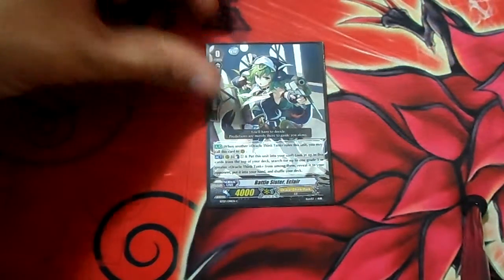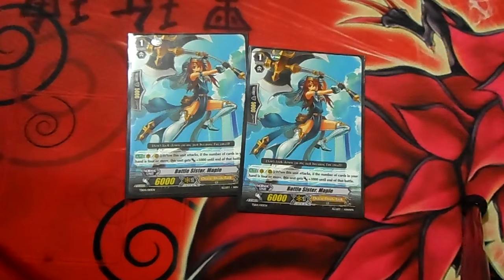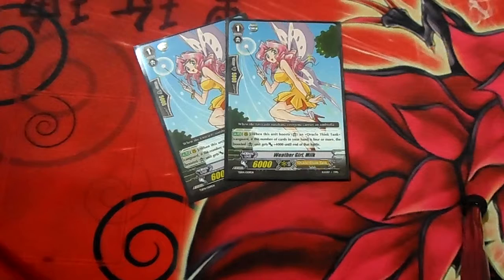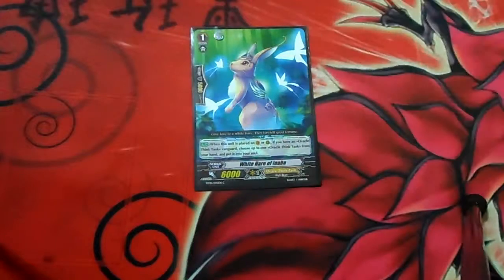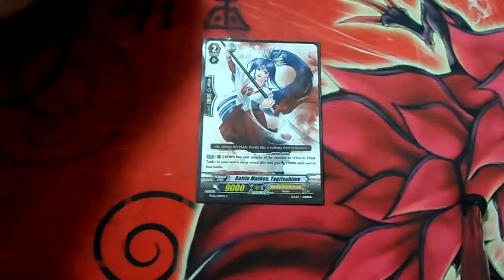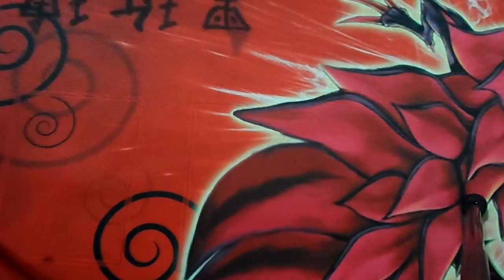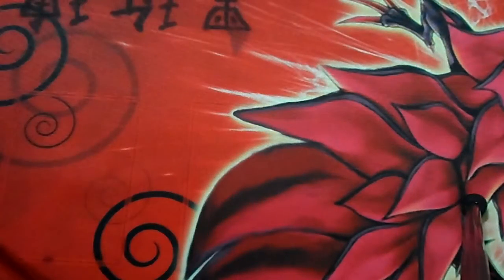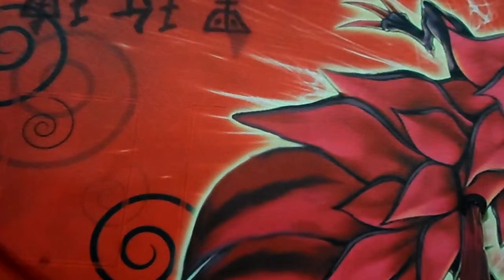CFV Deck Profile UPDATE!: Oracle Think Tank / Battle Sister Series 5-6-13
I decided to try out the Battle Sister Series with my oracle think tank deck, I hope you guys Like the new upgrades ^^. ^^ Have a great day